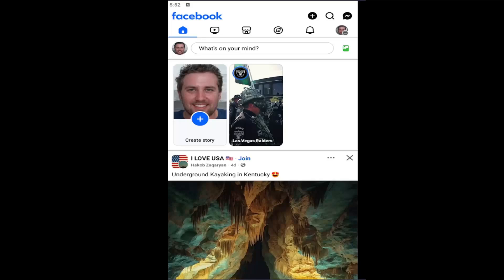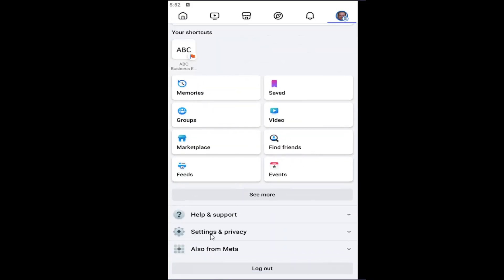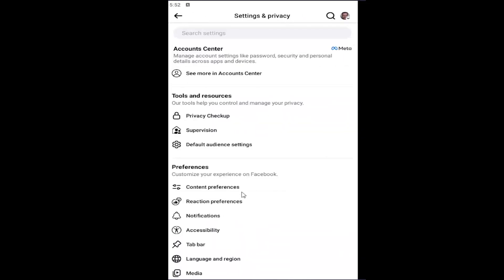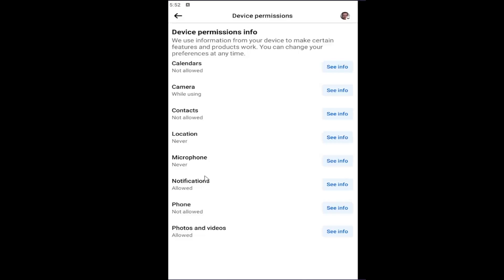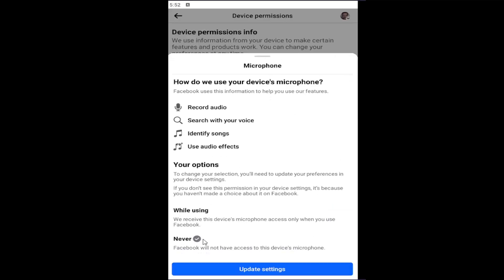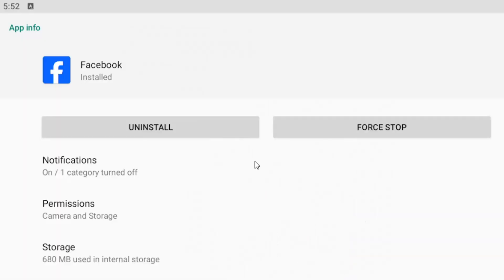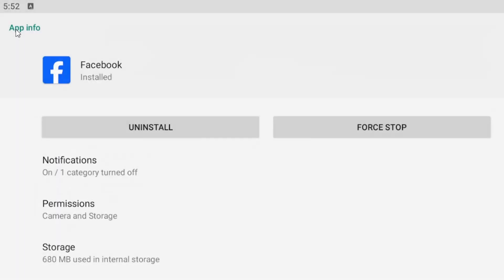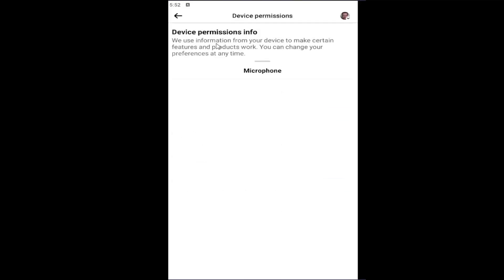How to Turn Your Facebook Microphone Off [Guide]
This guide explains how to turn off the microphone on your Facebook app, giving you more control over your privacy and limiting audio access. Whether you’re using an iPhone or Android device, the tutorial provides simple, step-by-step instructions to adjust microphone permissions in both the Facebook app and your device settings. It shows you how to disable the microphone for specific features like live videos or voice messages. By following these instructions, users can ensure their microphone is turned off, protecting their privacy while using the app.

Issues addressed in this tutorial:
how do you turn your microphone off on Facebook
how do i turn off my microphone on Facebook